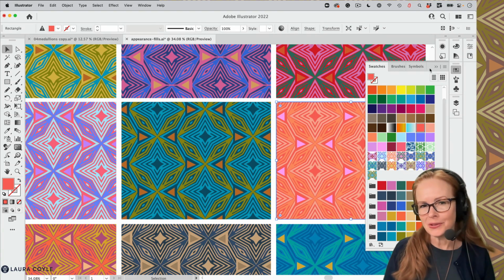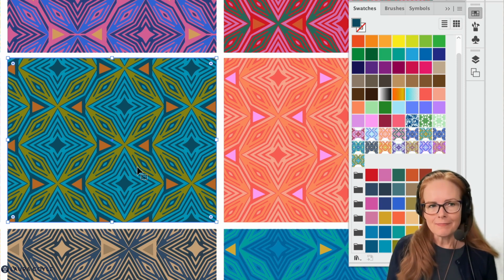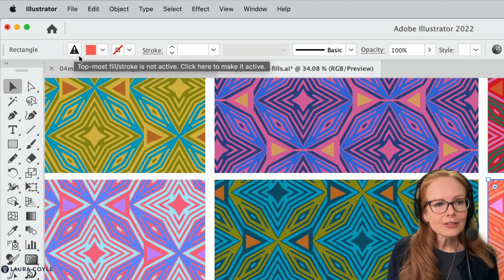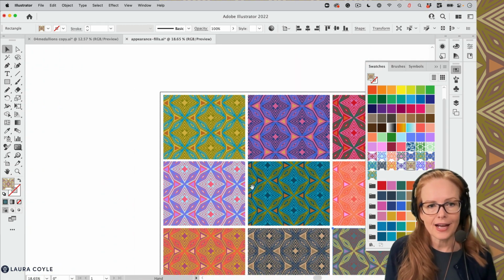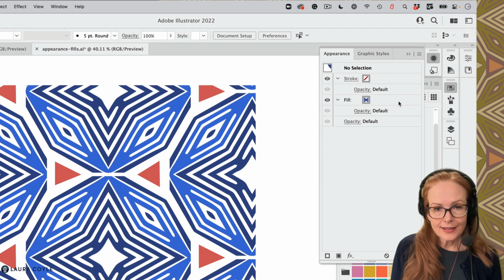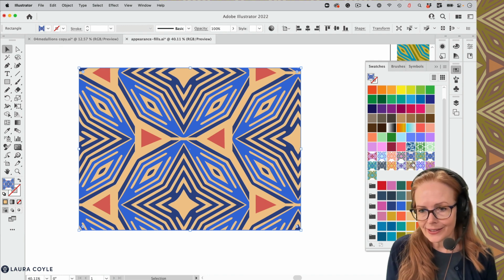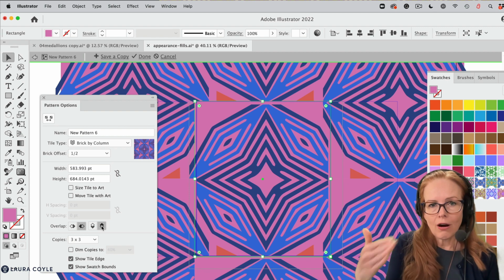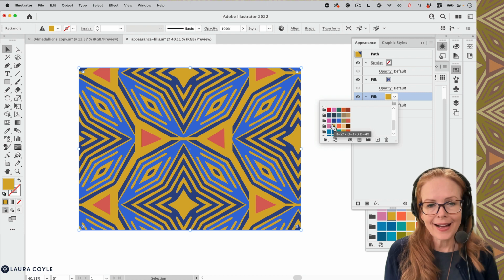Pattern Fills in the Illustrator Appearance Panel with Solid Color Background Fills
Layering pattern fills with solid fills in the Appearance panel in Illustrator is a great way to work, but it can make selecting tricky - which fill is selected? Here's a tip for pattern designers that can help when you have lots of pattern fills in your Swatches panel and can't see which one selected. Has this happened to you?

✏️LINKS